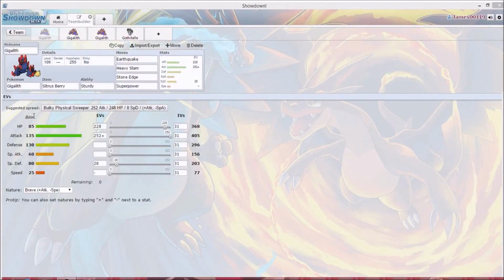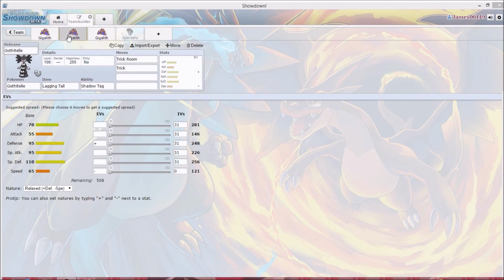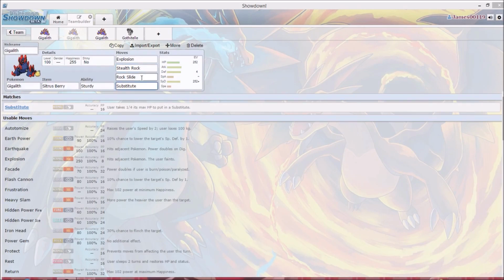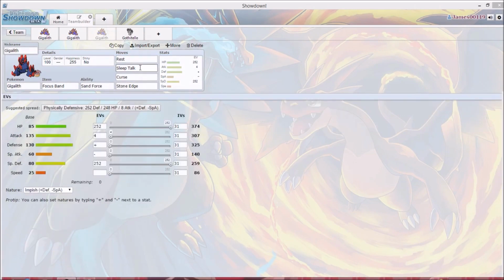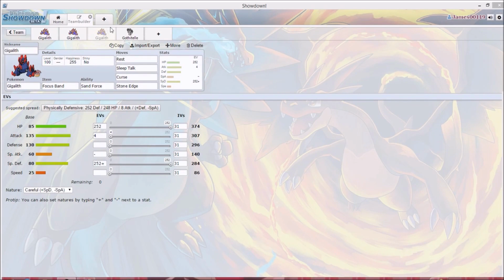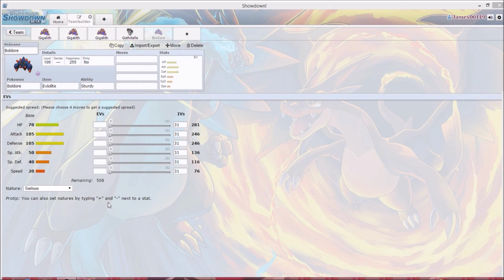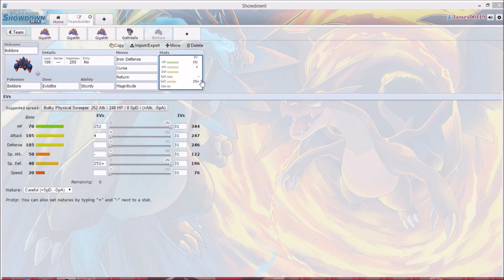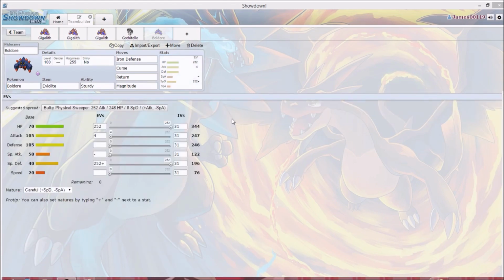How to use Gigalith Pokemon Oras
Thanks for watching if you enjoyed the video go ahead and subscribe for more great content and if you have any requests in what games I should play message me in the comments or on my account see ya